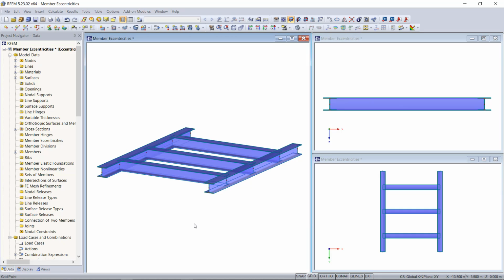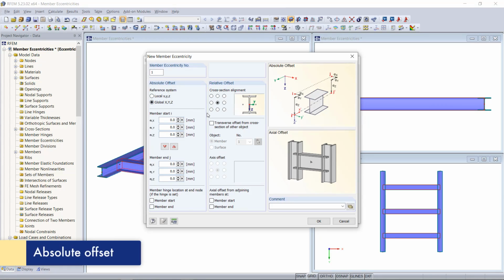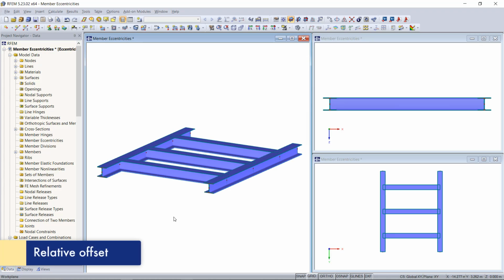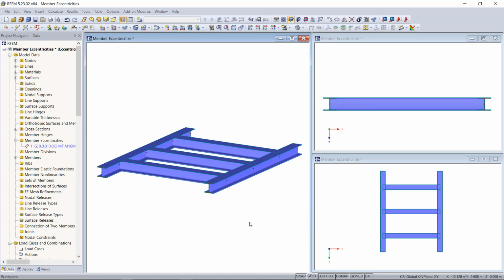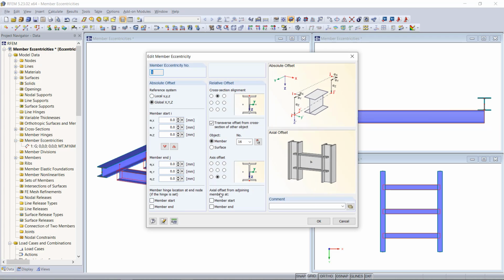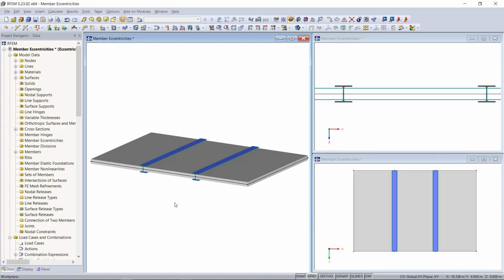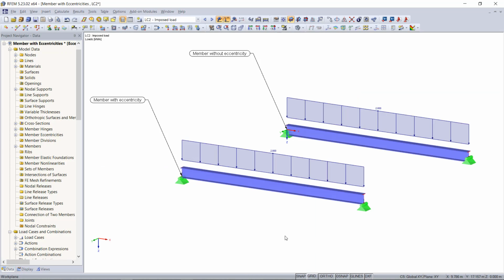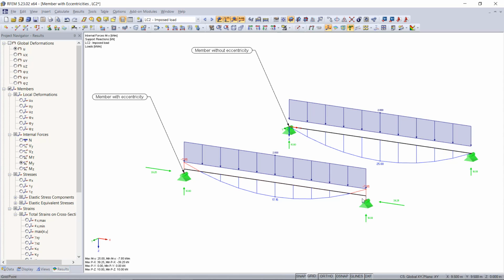[EN] T&T 005 | Mimośrody - mimośrody prętowe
Nagranie wideo pokazuje dwie opcje mimośrodu bezwzględnego i mimośrodu względnego do utworzenia mimośrodu pręta. Wyjaśniono, jaki wpływ może mieć mimośród na powstające siły wewnętrzne.

Seria filmów "Tips & Tricks" przedstawia przydatne funkcje i narzędzia, które mogą pomóc w zwiększeniu produktywności i poszerzyć już nabytą wiedzę.

► Będziemy wdzięczni za komentarze i polubienia.